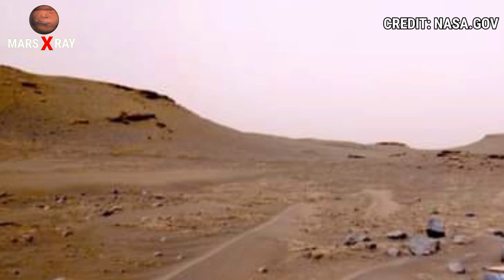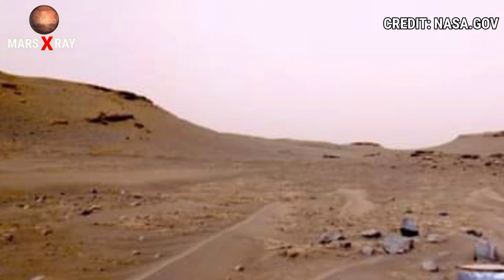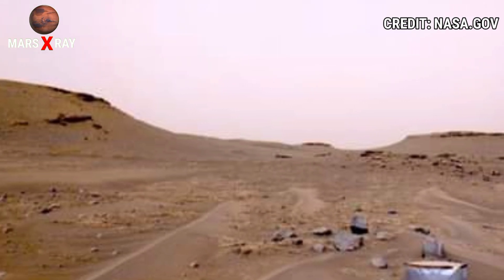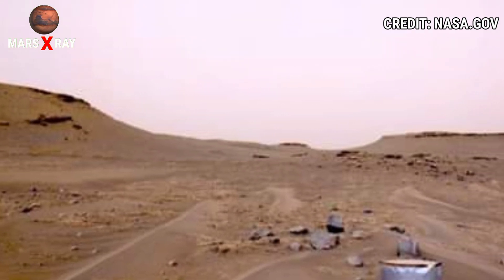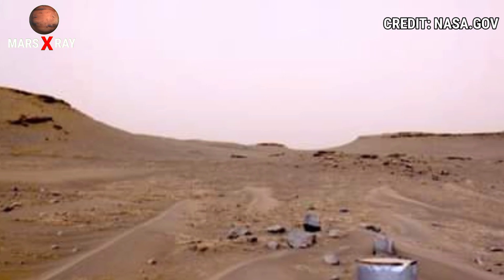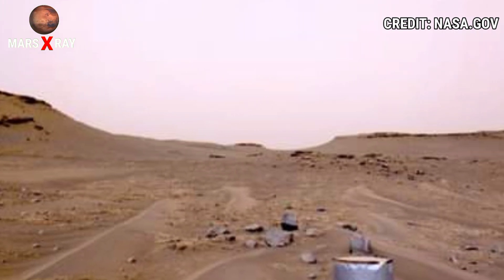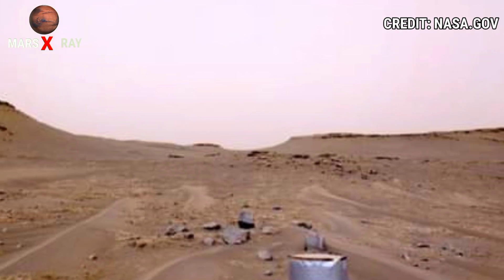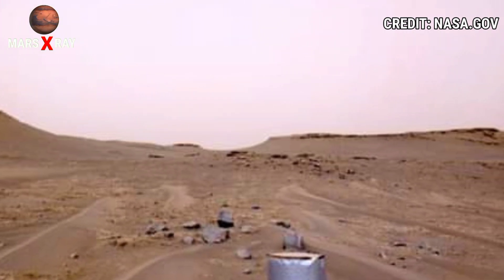NASA's Perseverance Rover Capture Mars New Video Footage || New Video Footage of Mars